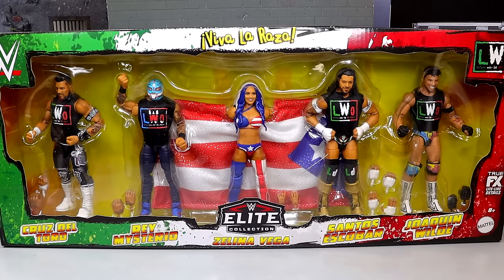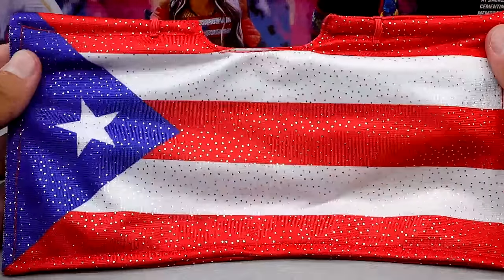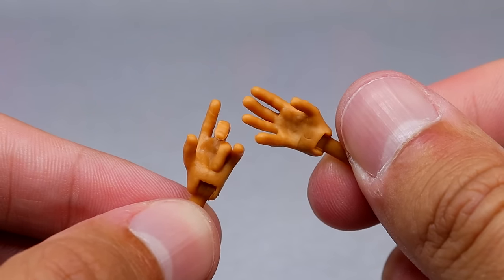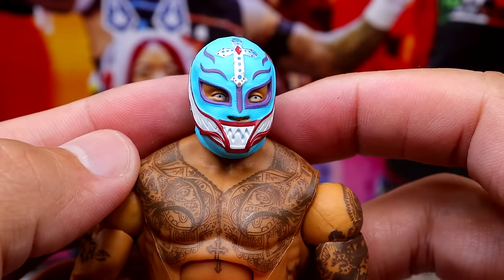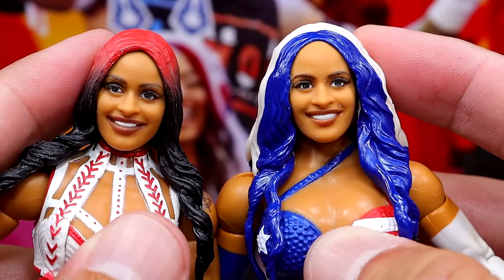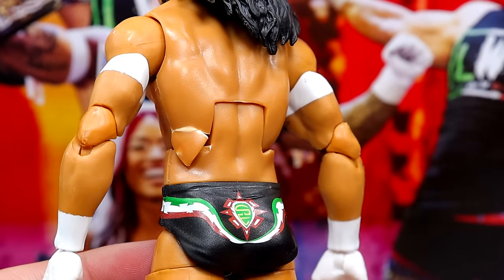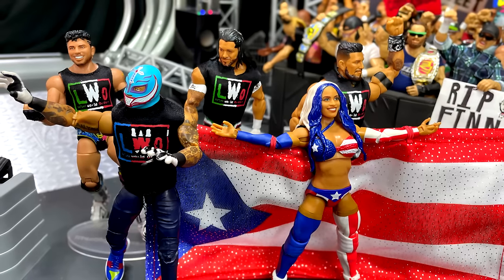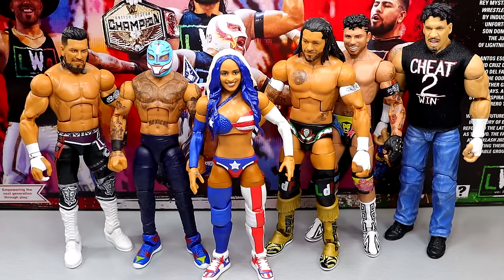WWE ELITE LWO 5-PACK BOX SET FIGURE REVIEW!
WWE Elite Collection Latino World Order (LWO) 5-Pack

The original Latino World Order (LWO) was a classic WCW faction that showcased some of the premiere Latino talent in sports entertainment. This year, the LWO returned to put some of the most talented WWE stars of today in the spotlight. This Elite Collection 5-Pack brings Rey Mysterio, Santos Escobar, Zelina Vega, Cruz Del Toro, and Joaquin Wilde to the ring in their signature looks from Backlash 2023.
WWE® Elite Collection LWO 5-Pack
Includes Rey Mysterio, Santos Escobar, Zelina Vega, Cruz Del Toro, and Joaquin Wilde figures
Each figure stands at approximately 6 inches tall with 24+ points of articulation
Includes soft goods entrance gear and interchangeable hands
Made-to-order set

To celebrate Hispanic Heritage Month, we’re proud to bring the talented new Latino World Order to the Elite Collection of WWE figures.